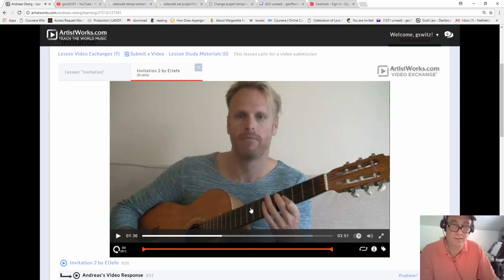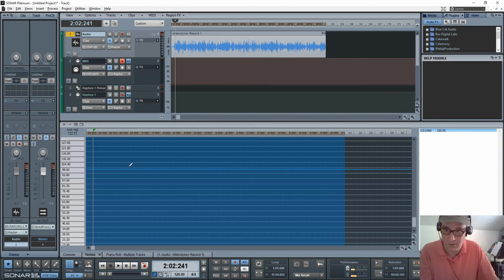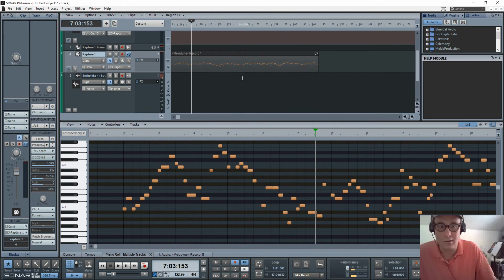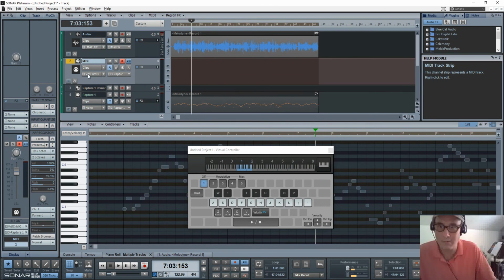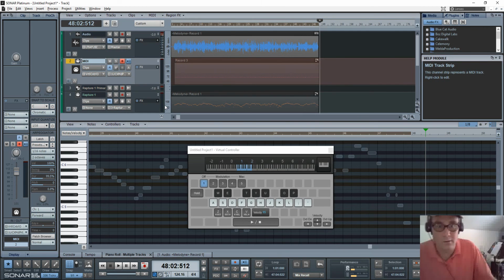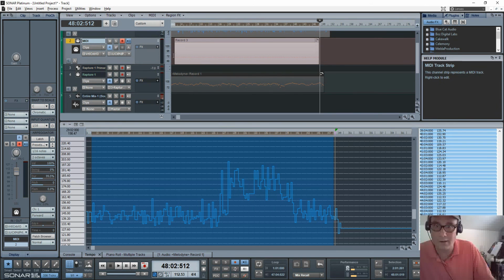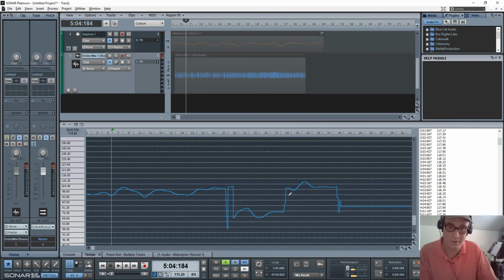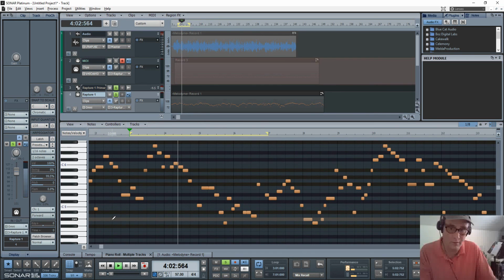Tempo Capture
Using Cakewalk Sonar and Melodyne, I extract the tempo of a jam by Andreas Oberg. I do 3 things. First, I extract the tempo using Melodyne. Second, I tap along with the performance and use Fit Improvisation method in Sonar to extract the tempo. Lastly, I bounce the tapped track to audio and use Melodyne to extract the tempo from that track.

One thing I should have mentioned is that you can use Melodyne to determine the approximate tempo of the performance and then undo that. Use what you learn from Melodyne about the tempo to set a single project tempo. Then extract the midi of the performance at that tempo. When you do that, as you slow down and speed up the performance, you will not change Andreas Oberg's relative timing.